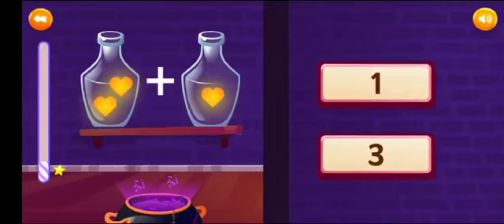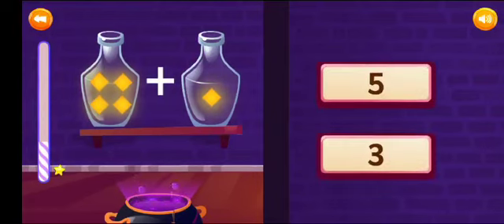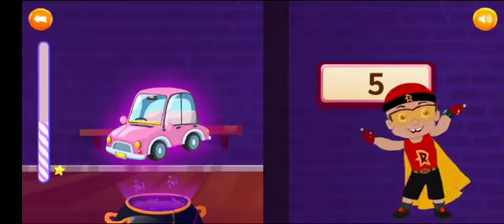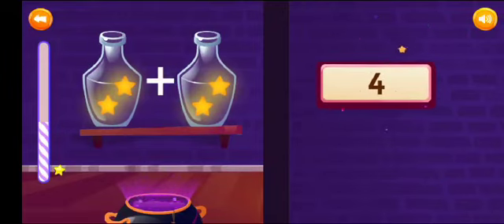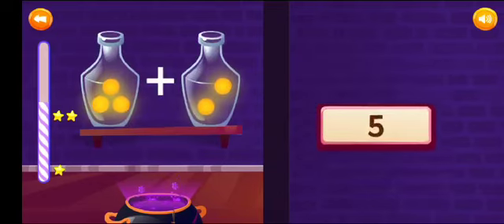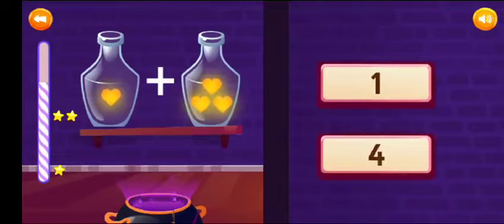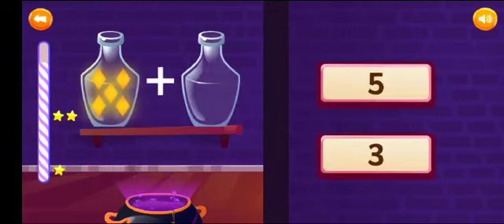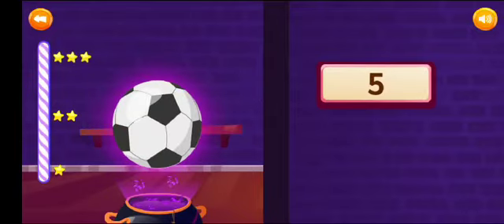Little Singham- Learn Addition with your favourite toon on Toondemy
Learn & Play on toondemy